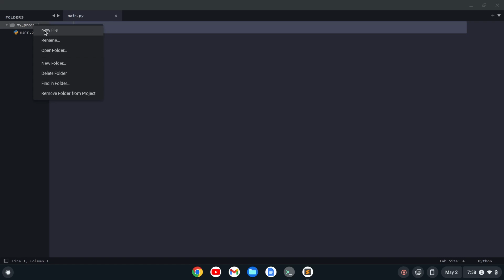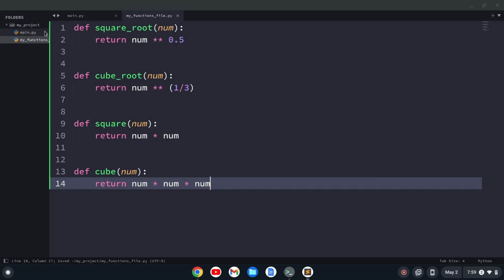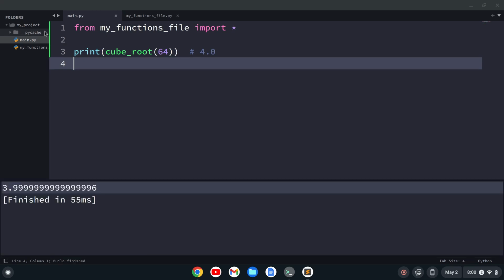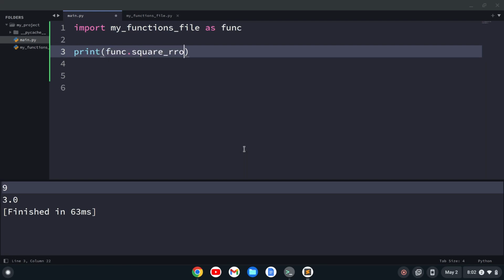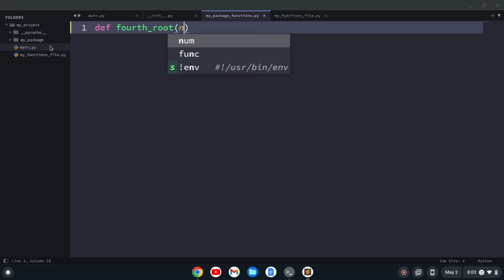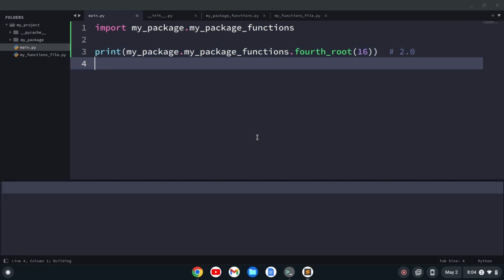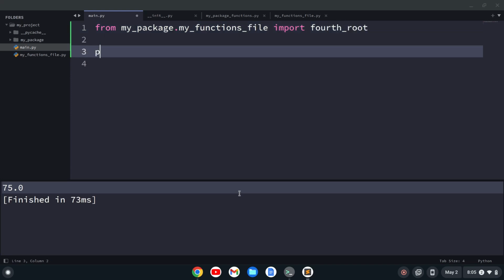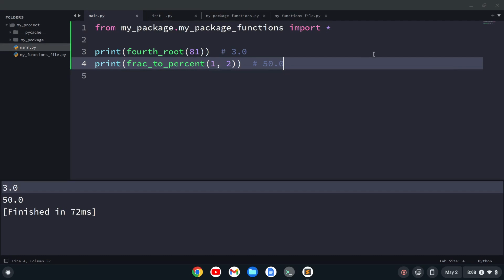Python Importing External Files and Packages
In this video I show you how to import external python files that you create as well as how to create a package with the __init__.py file and how to import package files.